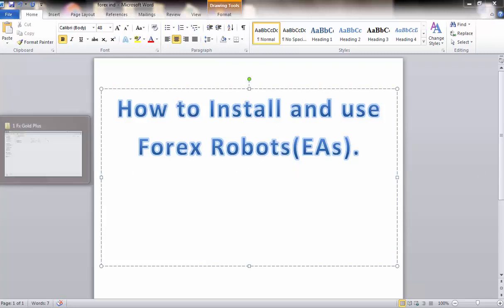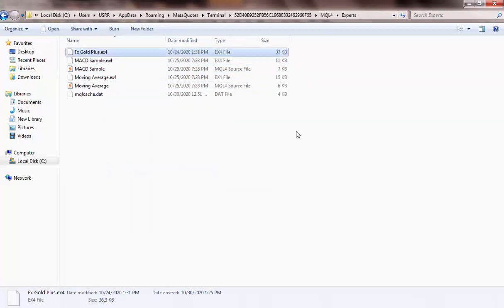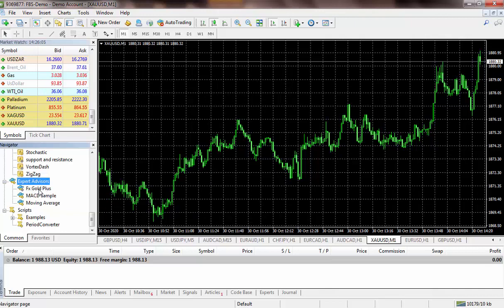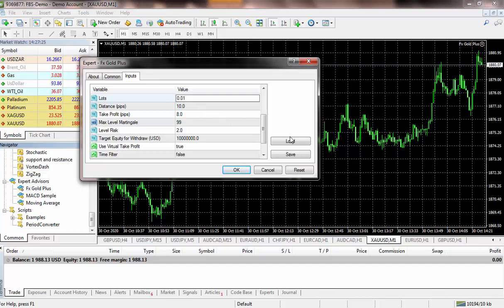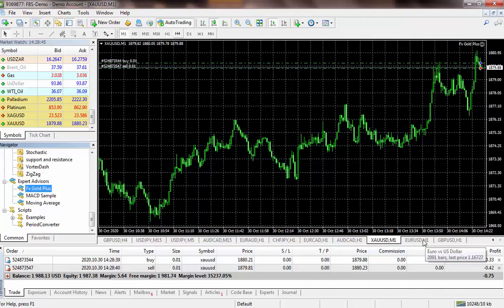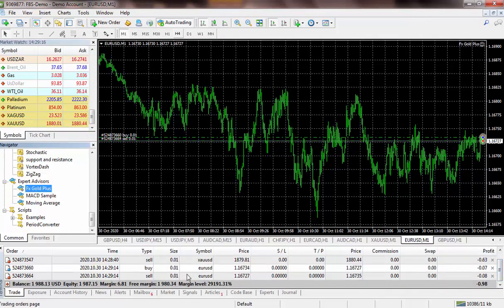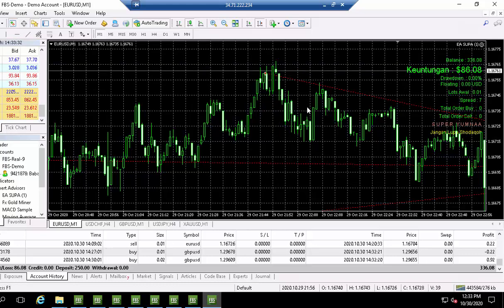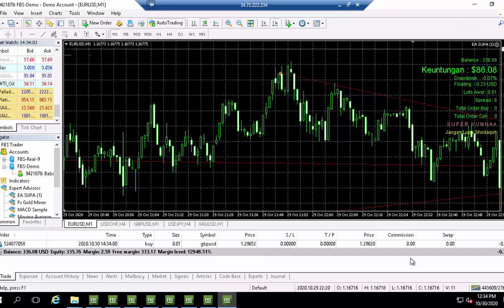How to get, install, and use Forex Robots(EAs)